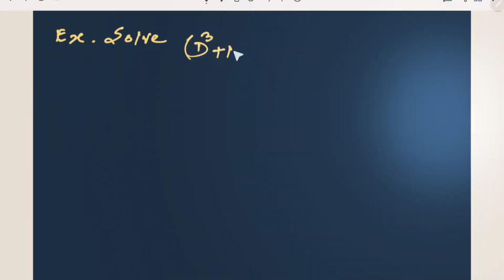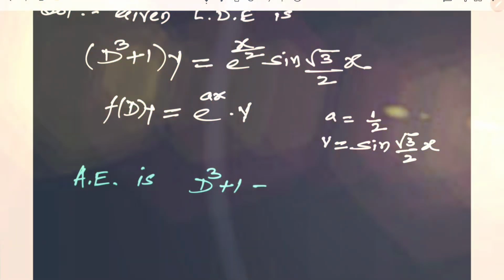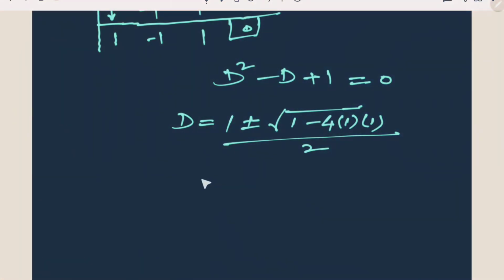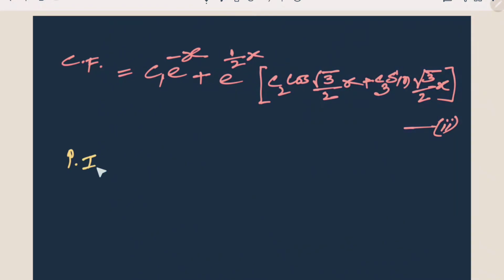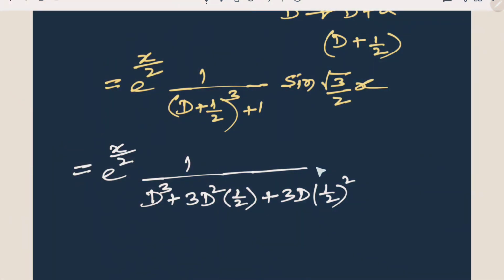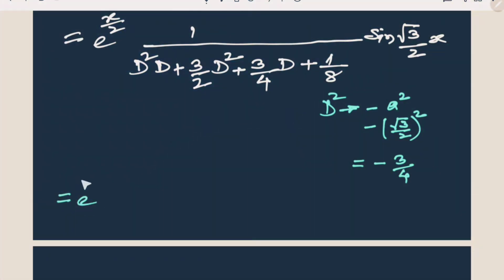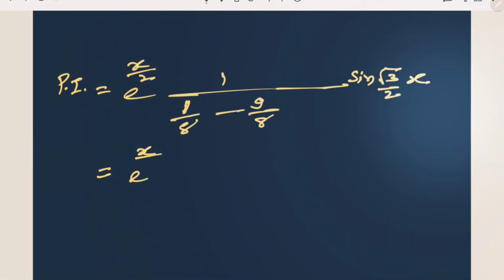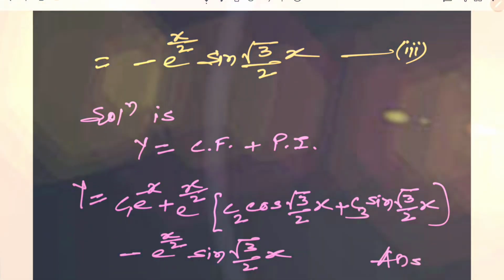Solve L.D.E. ( D^3 + 1) y = e^(x/2) sin [ (3)^(1/2) / 2 ] x